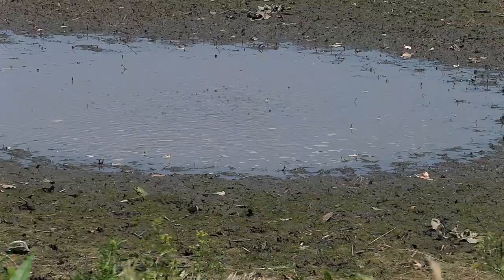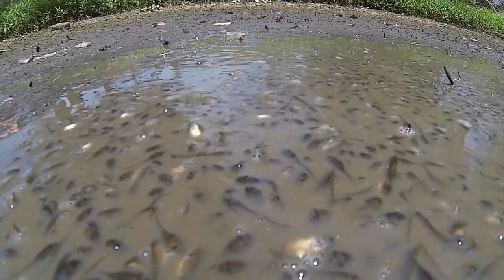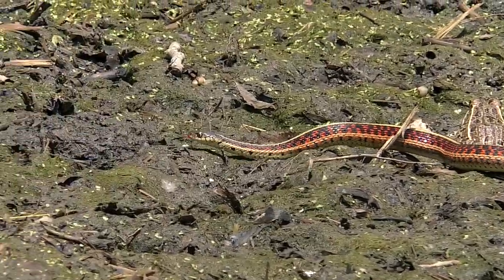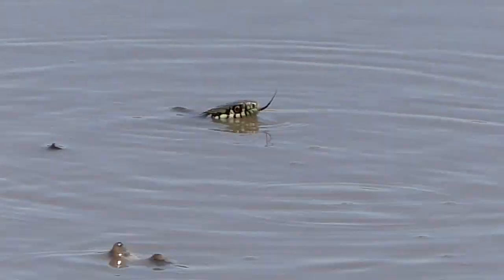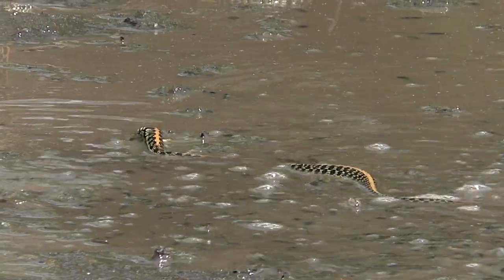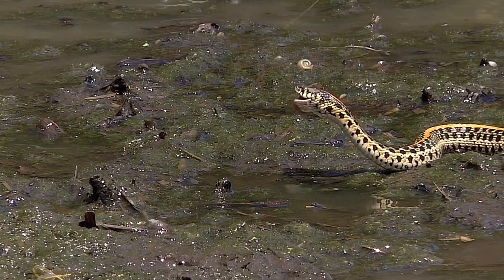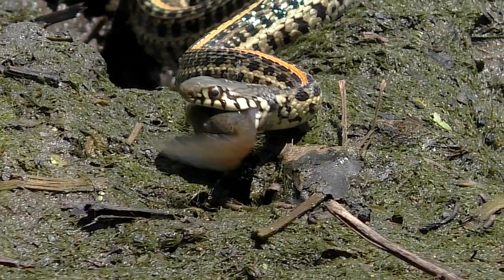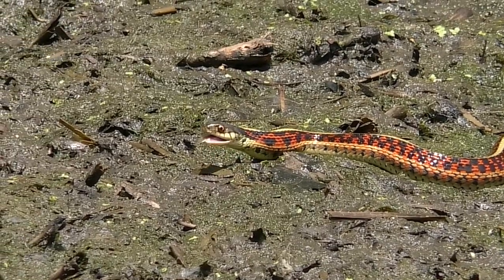Snakes Eat Tadpoles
Snakes prey on tadpoles in a smorgasbord feast as a waterhole dries up.